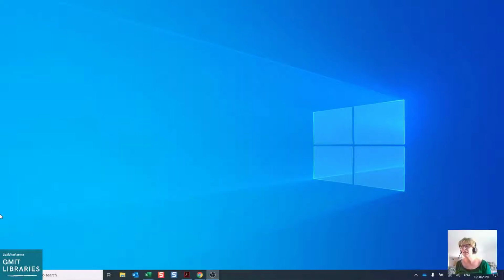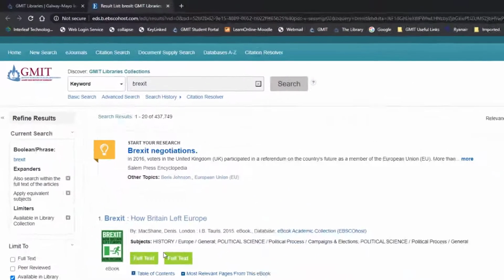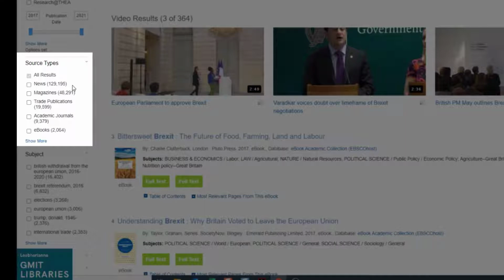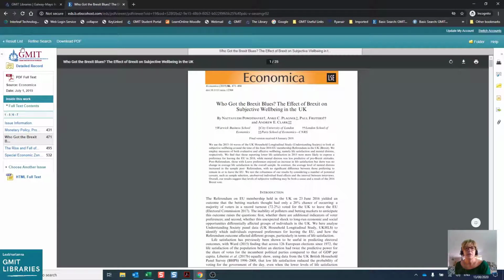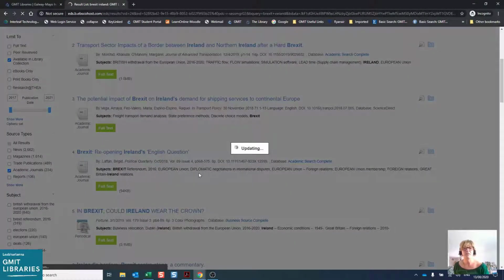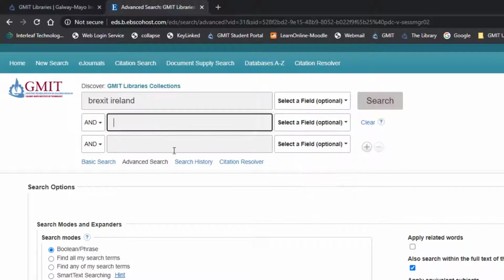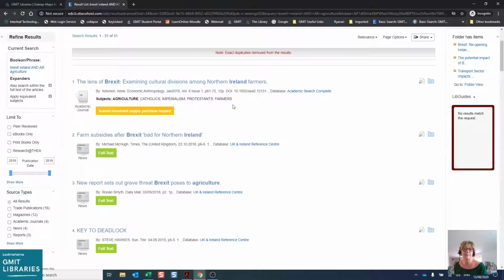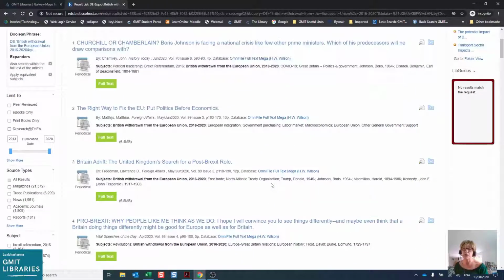Searching GMIT Library for Online Journal Articles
How to use GMIT Library Search + Find to find academic journal articles for a specific topic